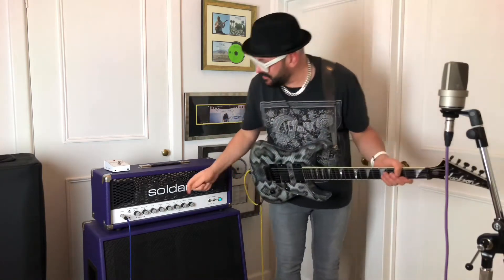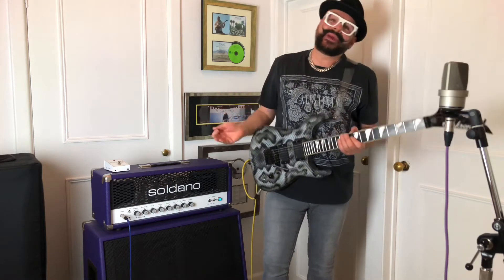Soldano SLO 100 - Super Lead Overdrive (Demo/Review) - Tim Scott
I’m a big fan of Soldano amps. They have the most sublime lead tones I have ever heard. When I first tried one of these amps I knew I had to own one as they sound super fat and the sustain is unparalleled .

0:06 Intro shred
0:34 Introduction to amp
1:23 Clean rhythm
1:48 Clean rhythm with delay in FX loop
3:12 Crunch switch - bluesy tone
3:34 Lead tone
3:52 Lead channel demo
4:15 Lead channel control settings
4:50 Lead channel shredding
5:44 Ridding the volume on the guitar
6:22 Outrow solo

Amazon

Guitar Mashing CD